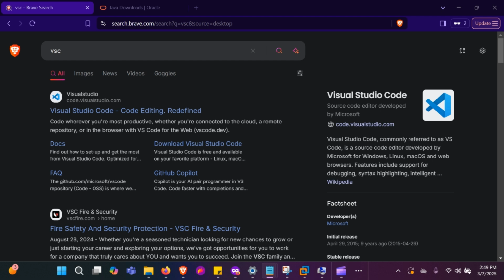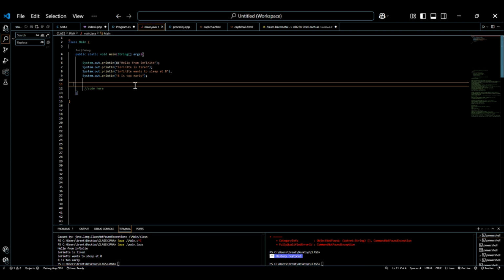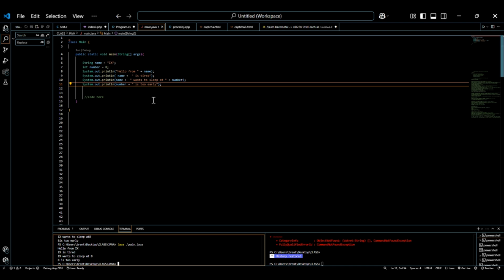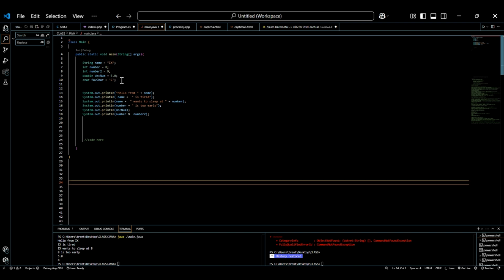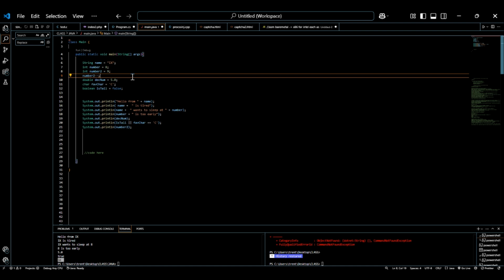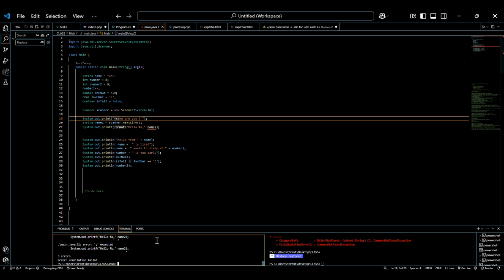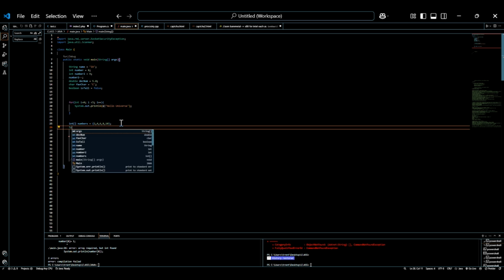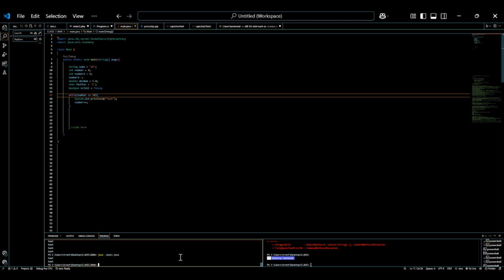Unlock the Secrets of Java for Free: The Ultimate Beginner's Guide to Coding Success!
Are you ready to dive into the world of programming? Discover the power of Java with this FREE beginner-friendly guide! Whether you're starting from scratch or looking to sharpen your skills, this video breaks down the basics of Java in easy-to-understand steps. Learn how to write your first Java program, understand key concepts, and unlock the potential to build amazing projects—all for FREE. Start your coding journey today and set yourself up for success with Java!

TIMESTAMPS:
⭐️ Contents ⭐️
⌨️ (0:13) Intro, JDK & Visual Studio Setup
⌨️ (0:51) First Program
⌨️ (4:38) Variables
⌨️ (8:09) Data Types
⌨️ (11:46) Basic Math & Comments
⌨️ (13:42) Boolean & Comparison Operators
⌨️ (17:42) User Inputs
⌨️ (24:11) For Loops
⌨️ (25:59) Arrays

Kiitos katsomisesta
感谢您观看
شكرا للمشاهدة